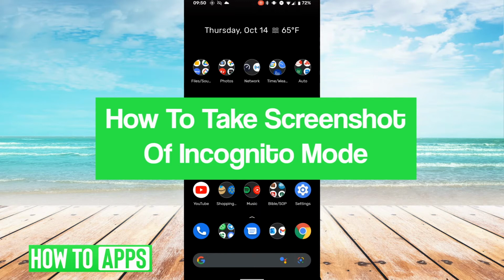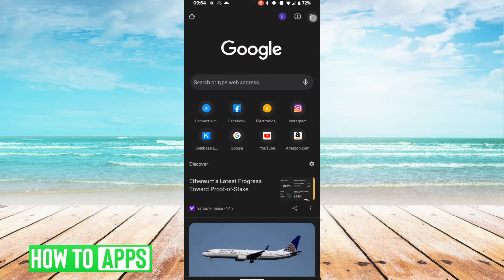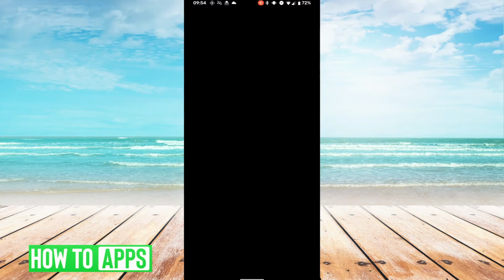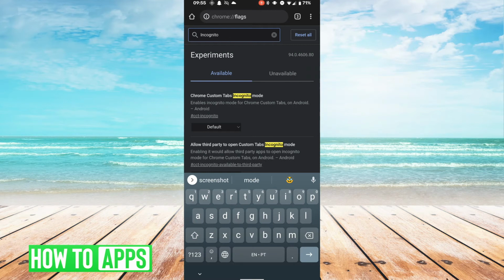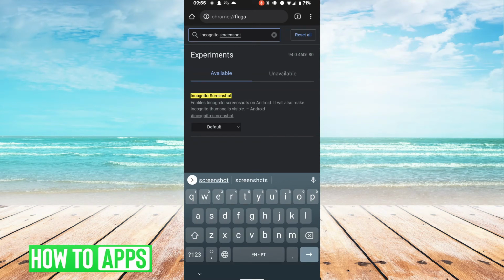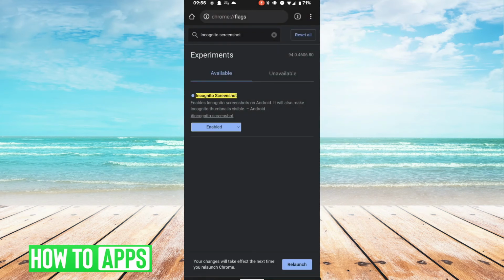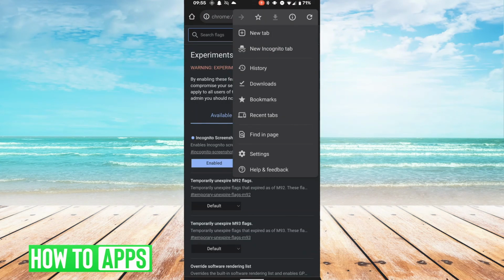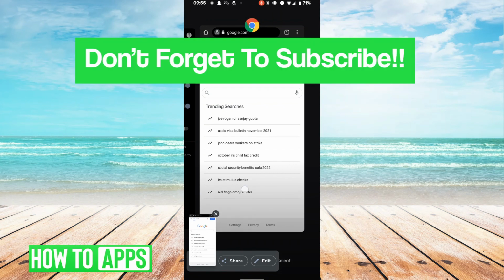How To Screenshot Google Chrome In Incognito Mode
Let's show you how to take a screenshot of Google Chrome's Incognito Mode while on your Android phone.

In this video, I walk you through the steps to take a screenshot of any website you're on while in Google Chrome's Incognito mode. In order to do this, you have to change the settings of Google Chrome's Incognito Mode. Open a regular Chrome browser page and click on the address bar and enter: chrome://flags and then click on Search Flags and enter Incognito Screenshot and change it from Default to Enabled. Relaunch Chrome and now you can take screenshots while in Incognito Mode!